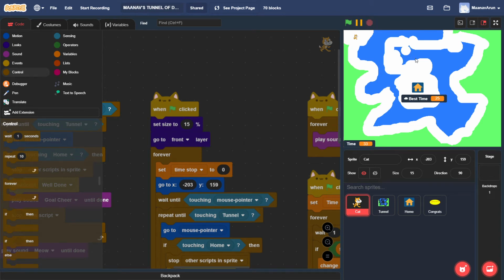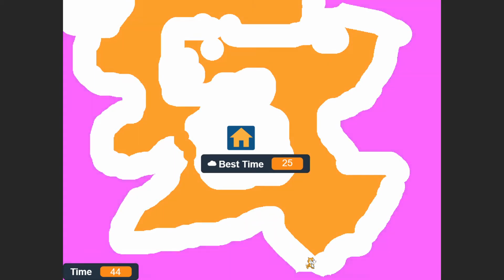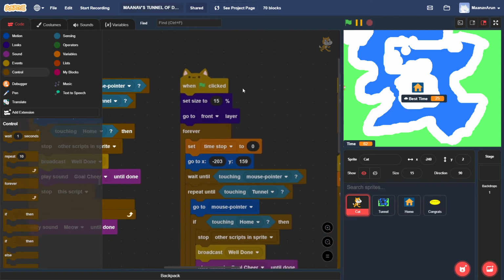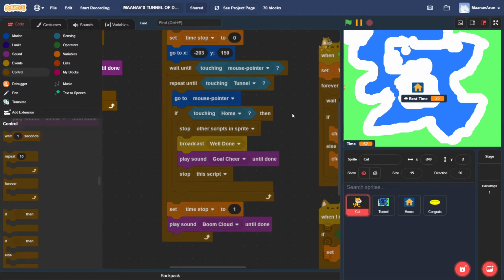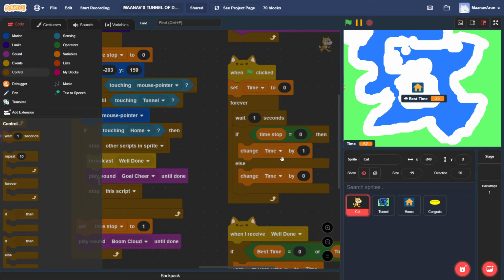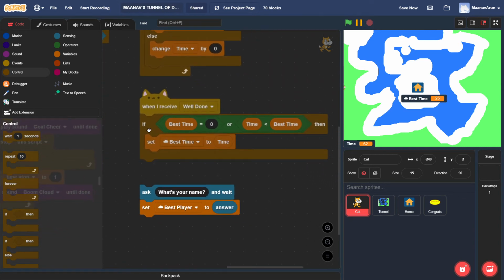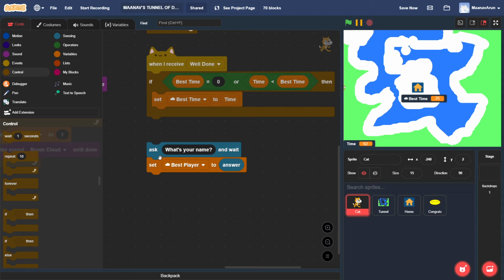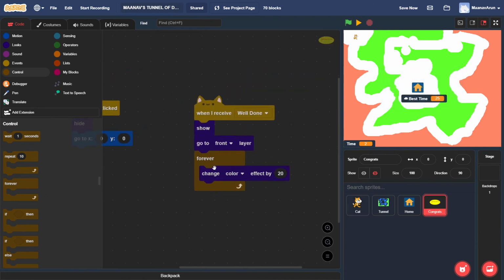MAANAV'S TUNNEL OF DOOM on Scratch - Review of code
Click link to play the game